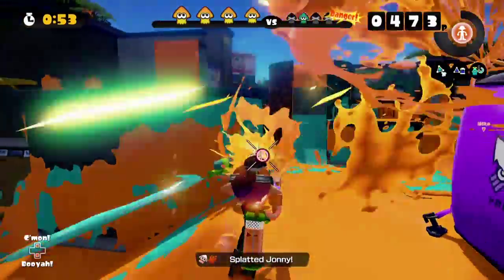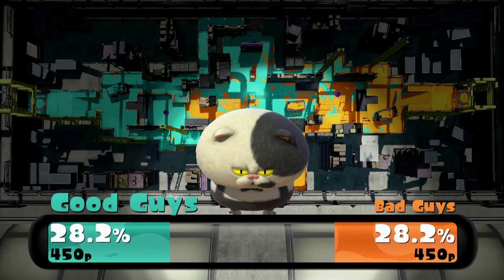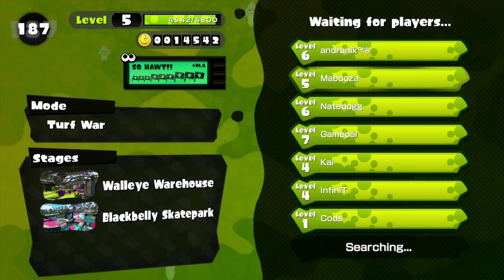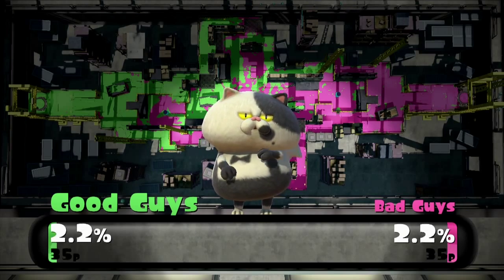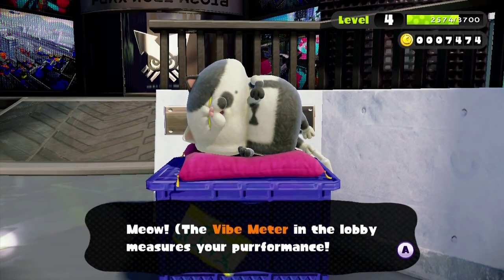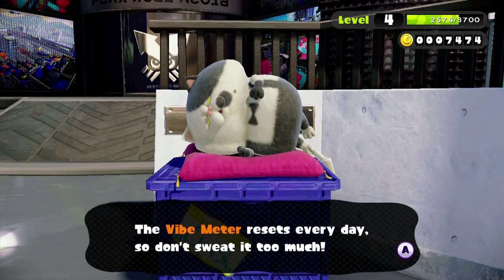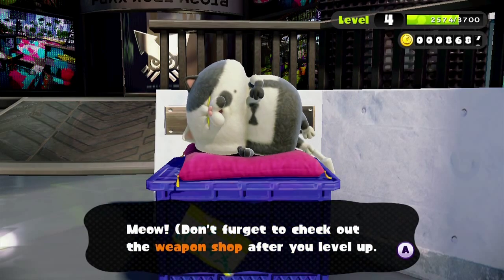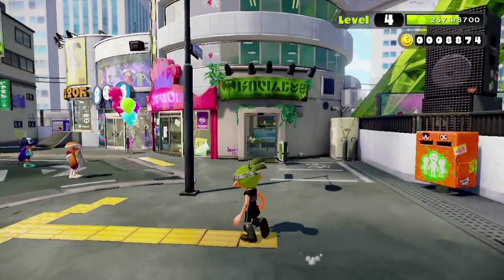Splatoon: Judd and Vibe Meter Rewards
Want to earn more gold during Splatoon's Ink battles? Don't forget to talk to Judd to collect your Vibe Meter rewards.